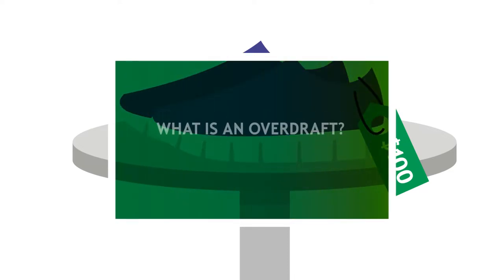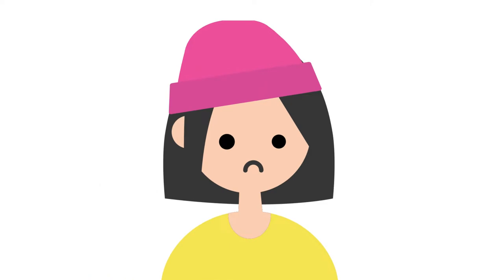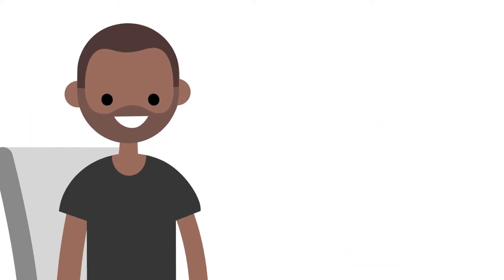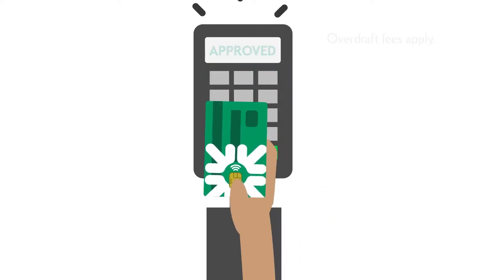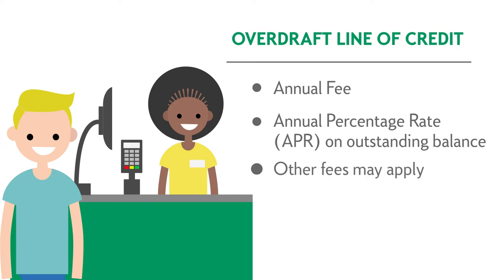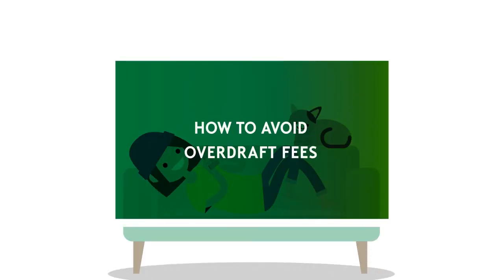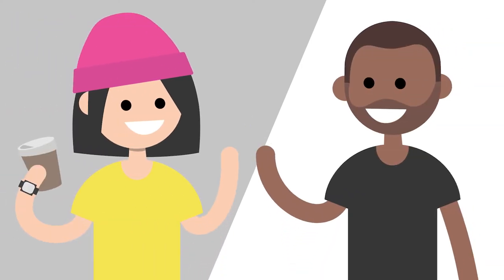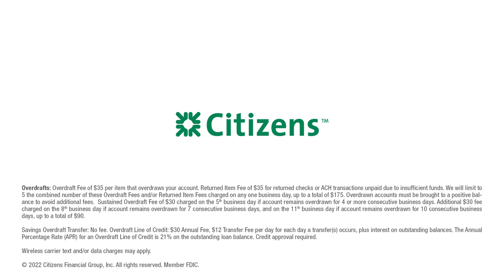Citizens Overdraft and Peace of Mind